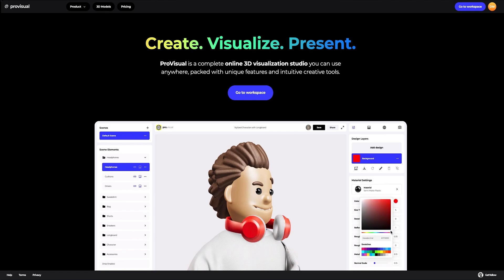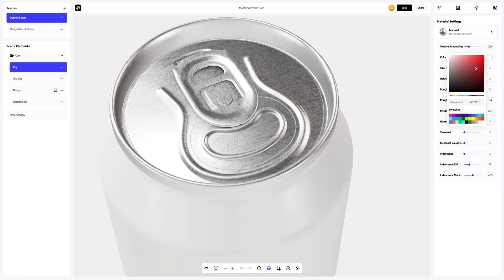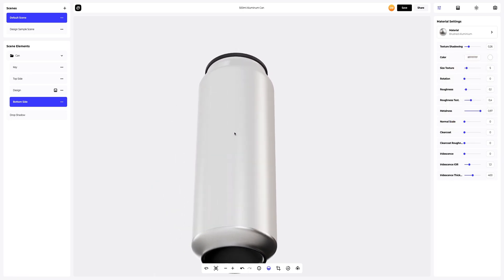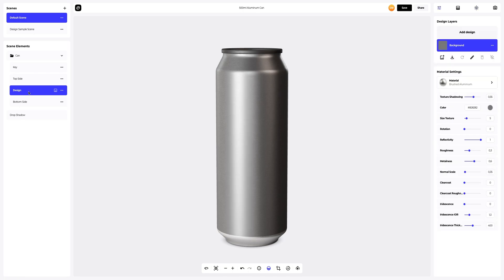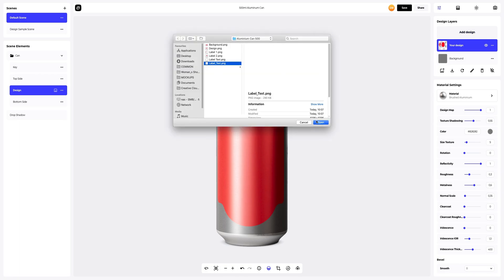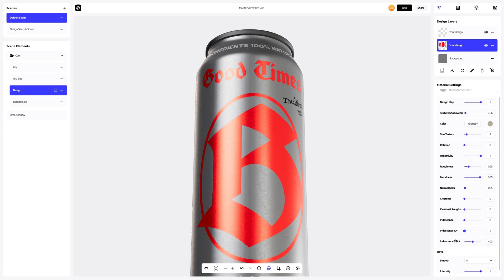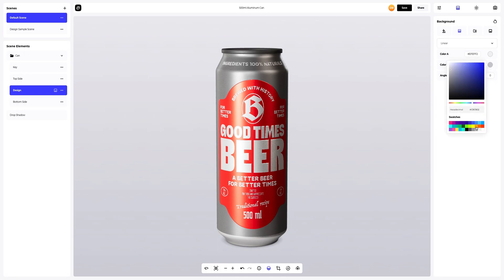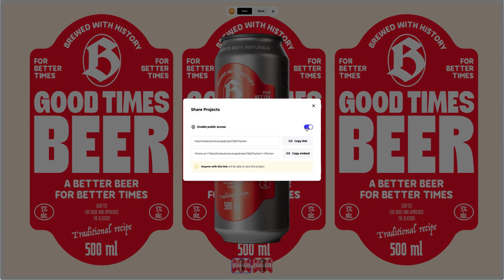Provisual Tutorial: How to Edit a 500ml Aluminum Can 3D Mockup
⏰ Video Timestamps:
0:00 Intro
0:14 Choosing an object for our tutorial
0:38 Aluminum сan description
00:56 How to change color of the can
01:11 How to copy material
02:01 How to change the color of the main design element
02:27 Environment setting
02:45 Ways to add your design
03:11 Editor: Real-time design placement and display
03:22 How to add a design to the Can
03:42 How to add a new design layer
04:18 Setting the design material
03:42 How to copy design settings
05:28 Various types of backgrounds
05:52 Add your own image to the background
06:06 How to turn on moving lights
06:11 How to rotate the 3D model
06:30 How to share your project